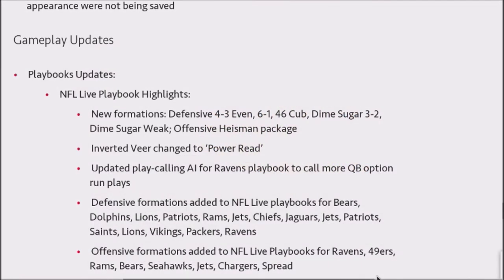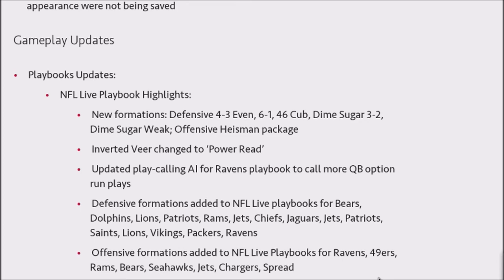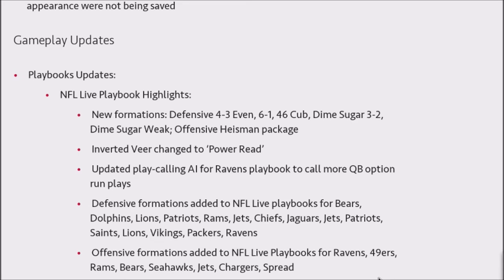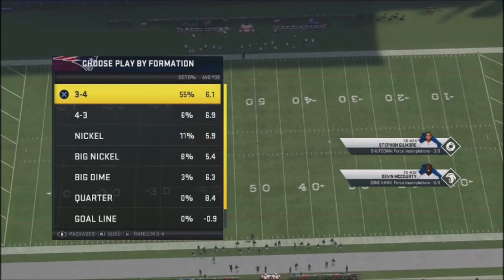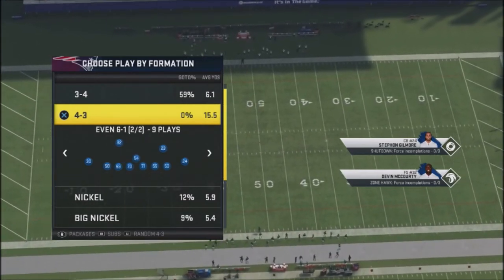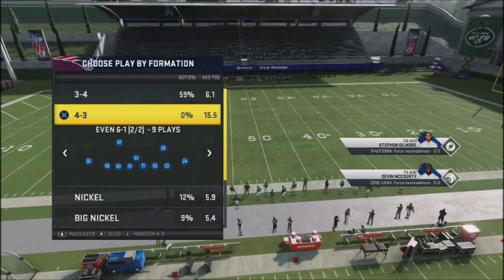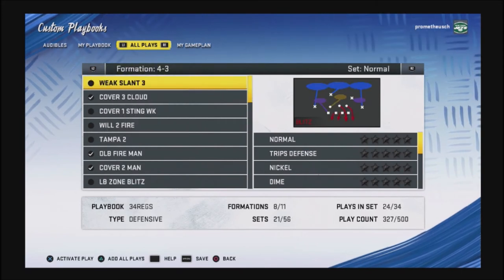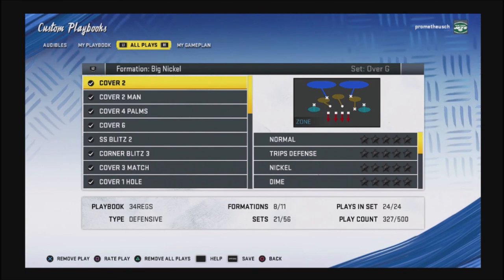MADDEN 20 META MONDAY #7 - LIVE NFL PLAYBOOKS - CUSTOM PLAYBOOK USERS GETTING SCREWED